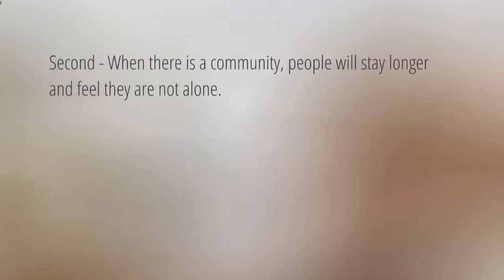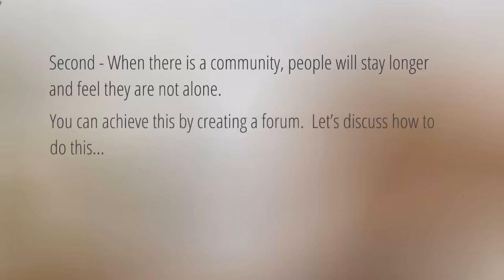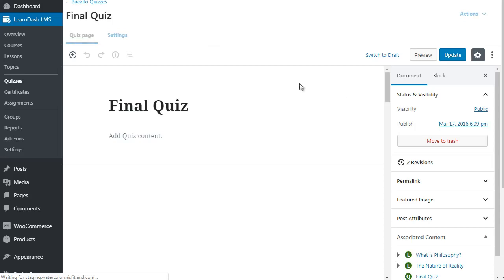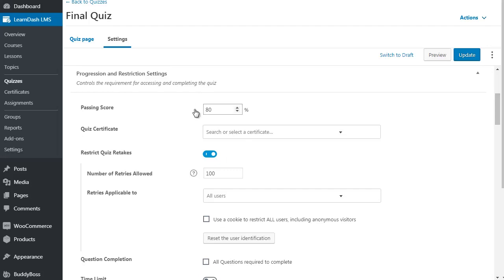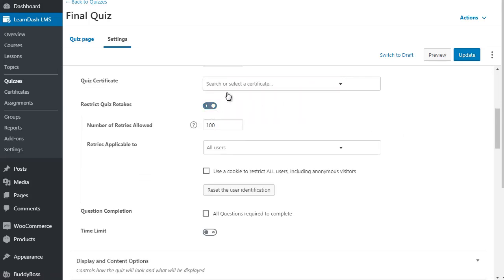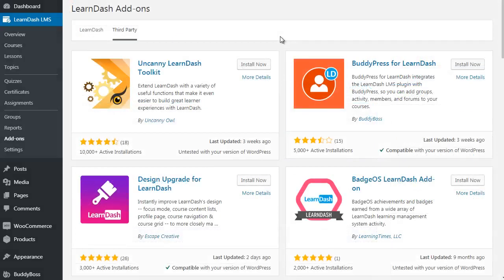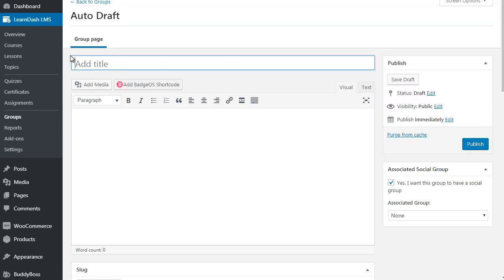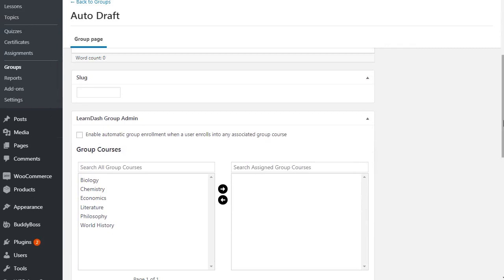Earn Passive income instantly from WordPress LMS Course 7 |AG Chishti